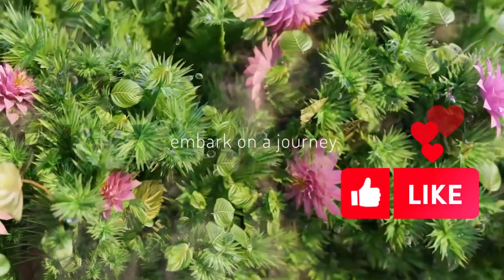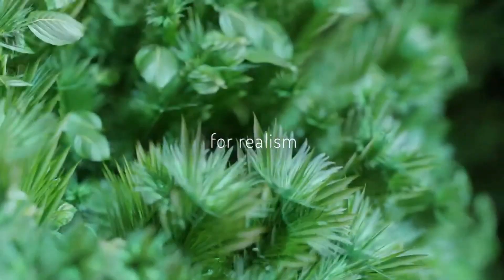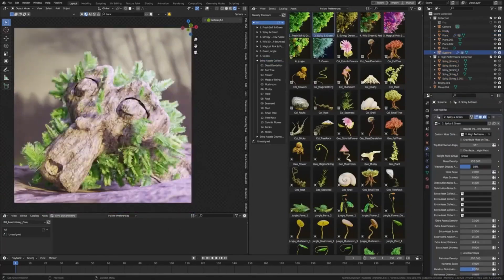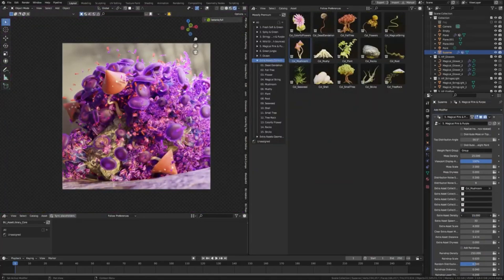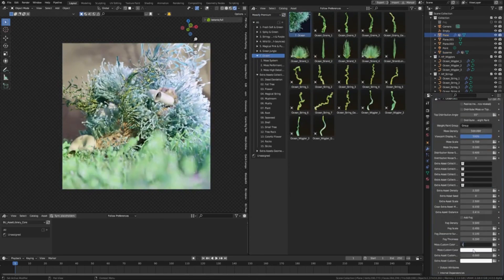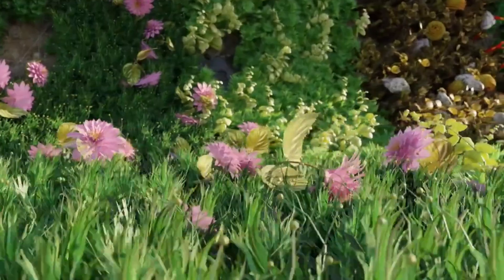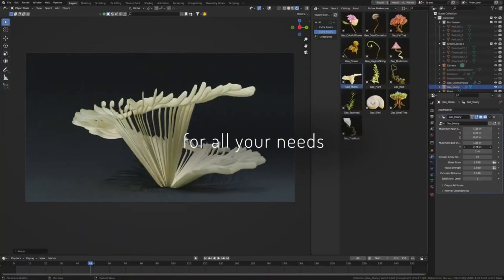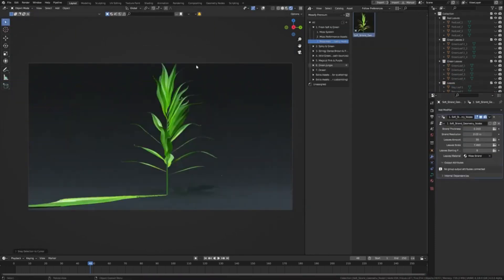Generate 3D Natural Environments IN SECCONDS🤯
📢Recommended Blender Addon You For you:
Omnistep:

blender modeling
blender tutorials
blender beginner tutorial
blender basics
blender for beginners
tutorial blender
blender modeling tutorial
sculpting blender
learn blender
blender secrets
blender tutorial in hindi
blender dersleri
blender timelapse
blender course
blender low poly
blender скульптинг
blender full course
3d blender
blender progress
blender beginner
blender cloth
blender addons
blender 3d modeling
3d modeling blender
learning blender
уроки blender
blender simulation
blender material
blender low poly tutorial
blender art
blender geometry node
blender addon
modeling in blender
blender tips
blender projects
blender tutorial modeling
blender nodes
blender eevee
blender rendering
blender stylized
blender 3.4
blender vfx
blender texture
blender boolean
tutorial blender
blender 2d
blender texturing
blender 3
como usar blender
blender retopology
blender clouds
blender tips
blender 初心者
blender realistic
how to download blender
blender curve
blender гайд
blender satisfying animation tutorial
learning blender
blender bevel
blender asset library
blender вода
blender ноды
blender 3.1
blender 3.0
blender 2.8
blender 3.2
blender 3.3
cg geek
3d animation
polygon runway
блендер 3д
블렌더 3d
cg boost
tuto blender
blender tutorial francais
blender 作品
blender poradnik
blender สอน
블렌더
блендер
блендер 3д
piki blender
بلندر
블렌더 강좌
blender today
beauty blender
blender projects
blender уроки
blender 初心者
blender 3d modeling
blender wireframe